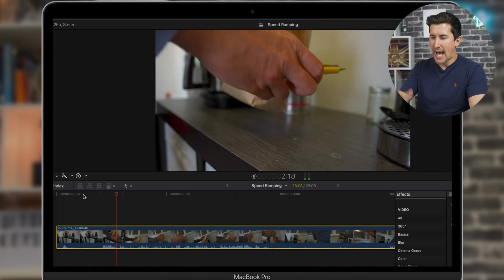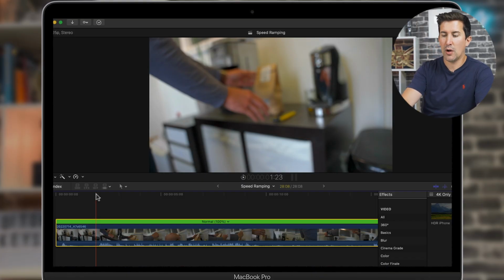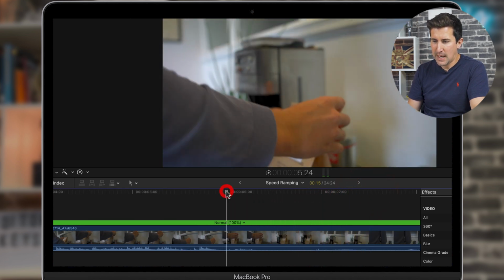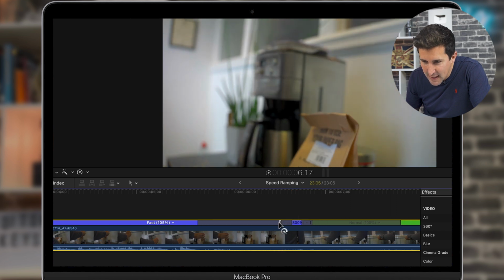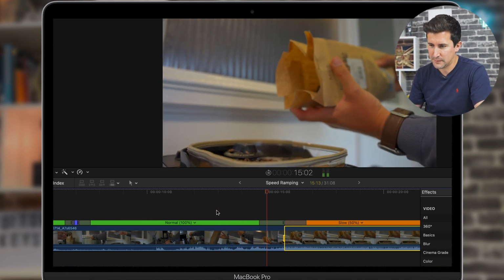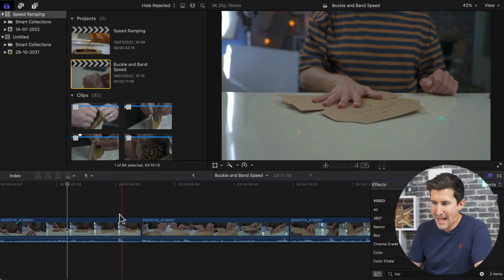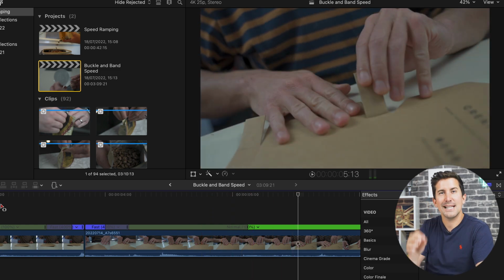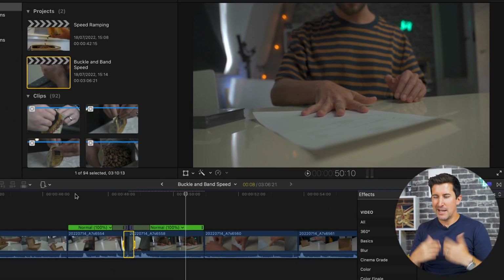The Quickest Way to Ramp in Final Cut Pro (2024)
How to SPEED RAMP in Final Cut Pro in 2024 - (WOW!)
In this video, we'll look at how you can speed ramping and use speed ramping within Final Cut Pro to improve your shots.

In the second part of the video, I'll also show you how you can use speed ramping for transitions as well.

LINKS: (If you're interested in what we use, this is our list of gear!)